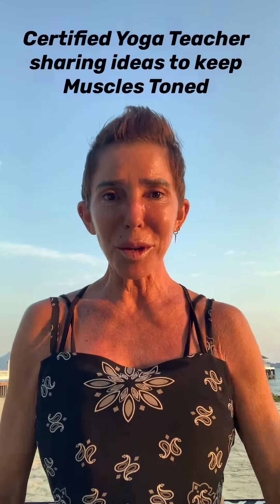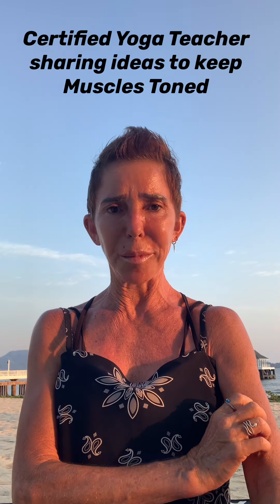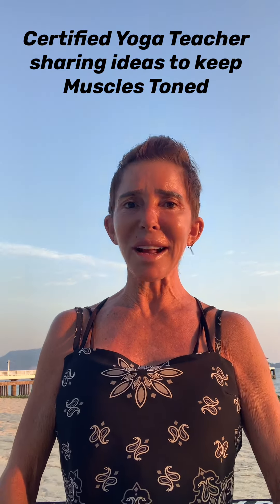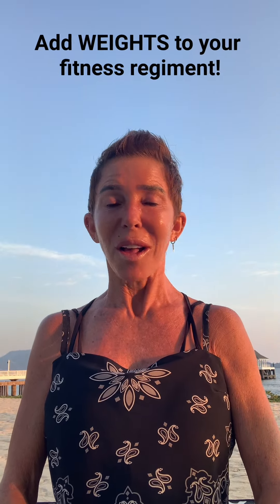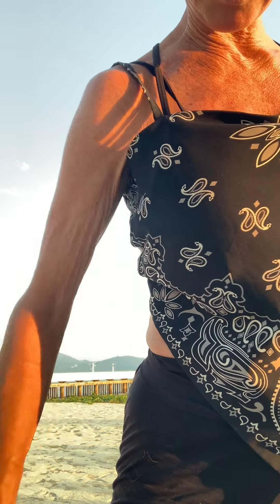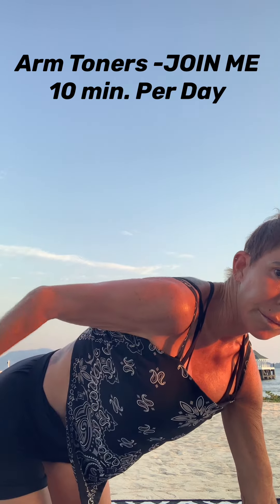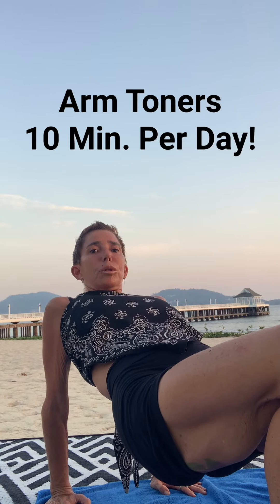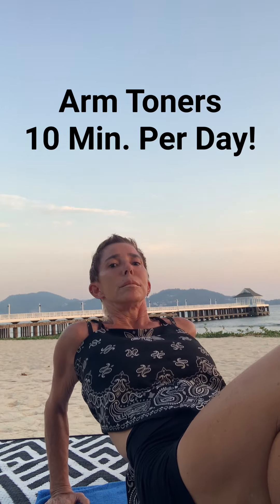TIRED OF ARM FLAB? | TONE ARMS in 30 Days | Join THAILAND TRIXIE On A Mission | GOOD VIBES THAILAND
Can you relate to this? No matter how much physical activity I do everyday, I can’t lose weight—or, my body is changing with age so…DO SOMETHING ABOUT IT!
 “I AM FOCUSED” now on toning my biceps, triceps and deltoids for the next 30 days! I love learning every day about new ideas, various health tips and techniques to improve health and happiness as we age. Happy to have you join me to inspire each other and stay motivated!